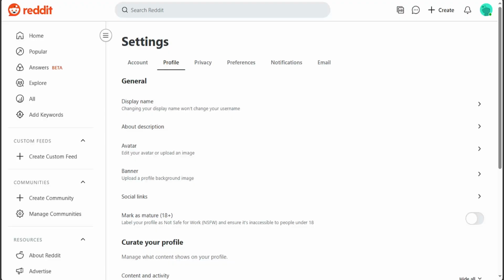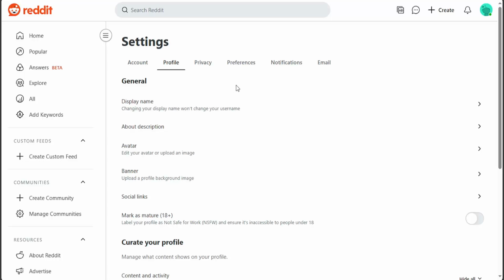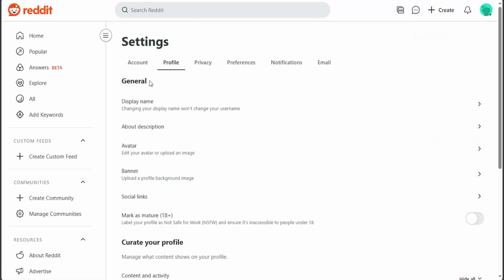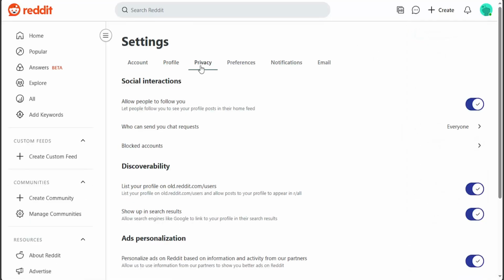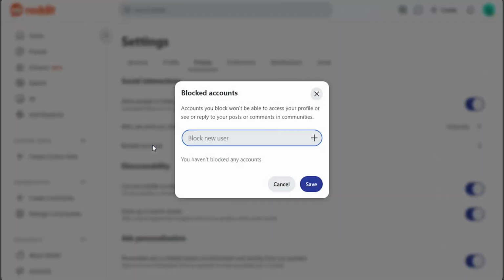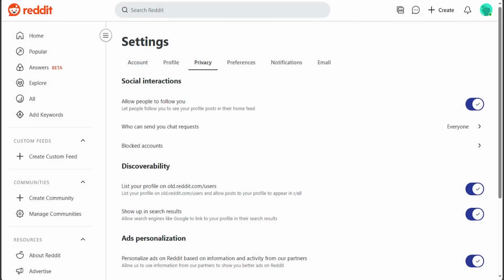How To Unblock Accounts on Reddit [Guide]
This tutorial explains how to unblock accounts on Reddit, allowing users to reconnect with profiles they previously restricted. It highlights reasons someone might choose to unblock, such as restoring communication, viewing posts again, or participating in shared communities. The guide is useful for those who want to manage their interactions and adjust privacy settings over time. By following along, viewers can understand how to quickly remove account blocks and regain full access to Reddit profiles.

Issues addressed in this tutorial:
Unblock Reddit accounts
Reddit account settings
Remove block Reddit
Reddit tutorial
Reddit guide
Manage blocked users Reddit
Reddit privacy settings
Restore Reddit interactions
Reddit user management
Reddit account tips